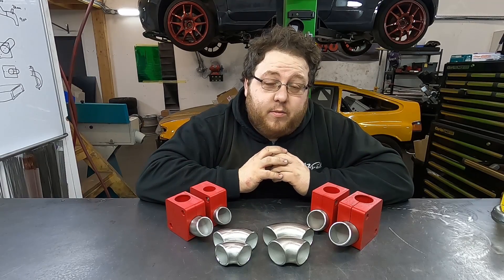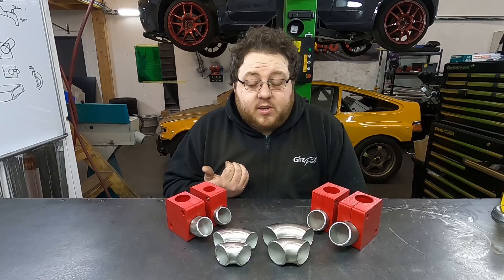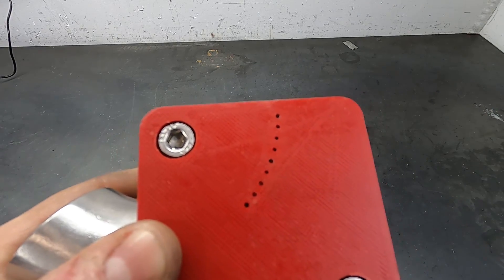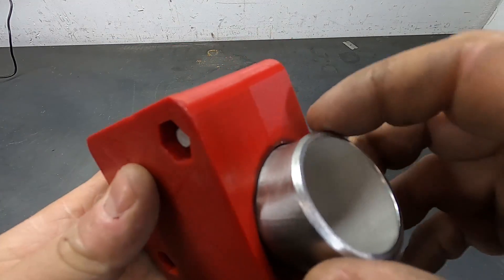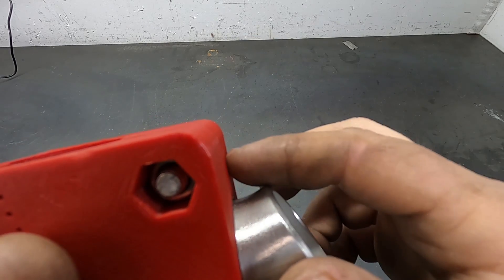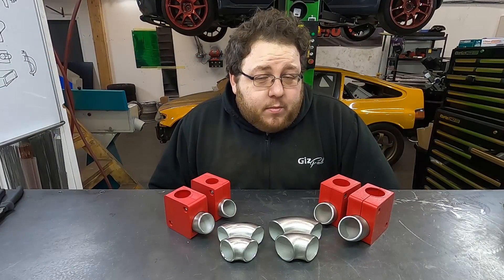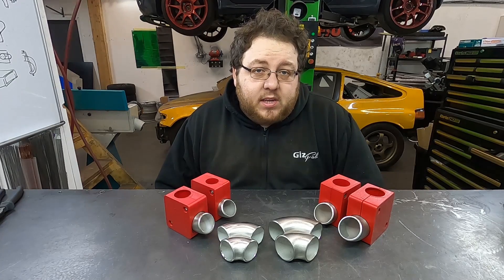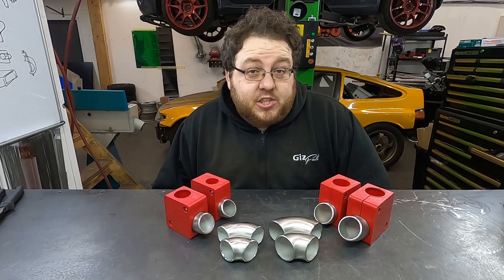Budget SCH10 Elbow Cutting Fixture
SCH10 Elbow Cutting Fixture - You need this tool!

Today we look at some some of our 3D printed SCH10 Elbow cutting fixtures. Consistant, reliable angled cuts for a price that doesnt break the bank.

Looking to purchase one or more of this tools?

This video is free to share for non profit if you give credits and provide links back to this video and socials tags. Do not remove any logos from the footage.

** About Us? **
GizFab was established in 2016 based in Skegness, Lincolnshire, United Kingdom and was born from our passion of performance modifications. We specialise in fabrication of aftermarket automotive performance parts. We have over 150+ Products listed, we also offer custom fabrication services.

Have a product which may be beneficial to us? Interested in having your products showcased in our videos? Get in touch - Don't worry, I'm down to earth, not expecting any free rides and willing to listen to any deals and offers you may have. Contact either through Youtube, Facebook, Email or give us a Call.